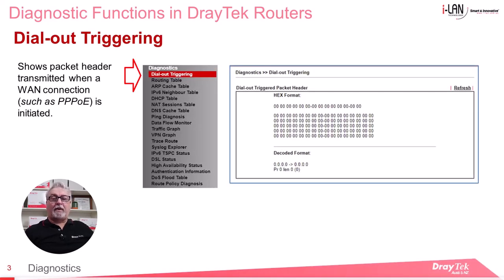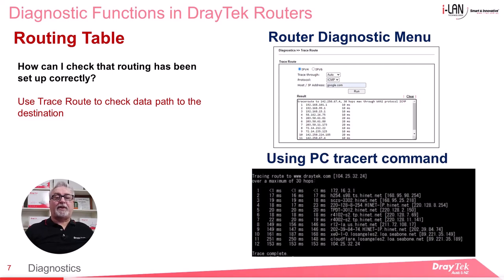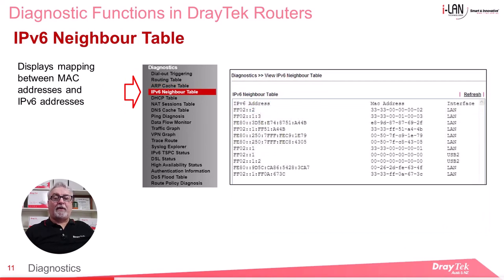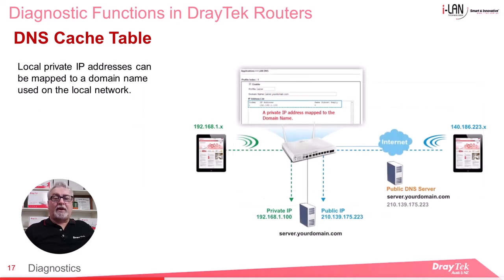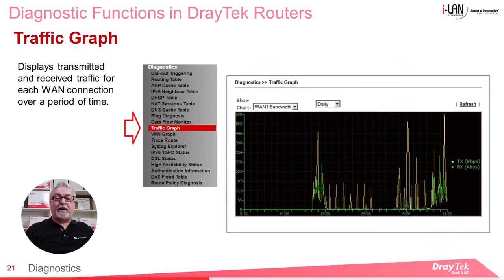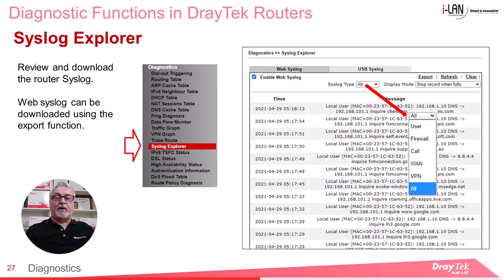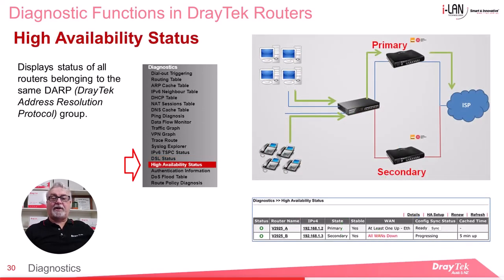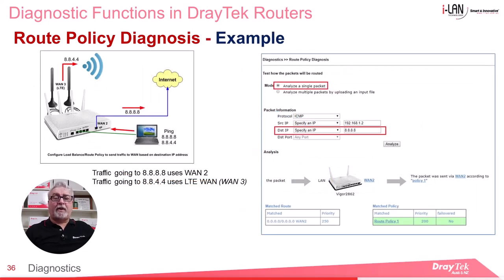Webinar - Diagnostic Functions in DrayTek Routers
When you encounter a problem on your network, you often need to carry out some diagnostics to find the cause. To assist in troubleshooting, DrayTek routers include several diagnostic functions that will help. In this webinar, we go through each of these, and show you what they do and how to use them.

Chapters:
00:00 Intro
00:32 Dial-out Triggering
00:51 Routing Table
04:08 ARP Cache Table
04:47 IPv6 Neighbour Table
05:04 DHCP Table
05:36 NAT Session Table
06:37 DNS Cache Table
07:09 Ping Diagnosis
07:49 Data Flow Monitor
08:50 Traffic Graph
09:12 VPN Graph
09:34 Trace Route
10:58 Syslog Explorer
11:50 IPv6 TSPC Status
12:12 DSL Status
12:53 High Availability Status
13:25 Authentication Information
13:47 DoS Flood Table
14:45 Route Policy Diagnosis
15:27 Summary
16:22 Q&A time
21:08 Outro